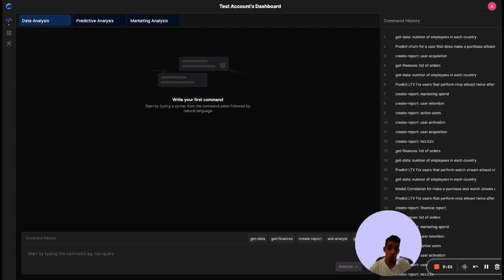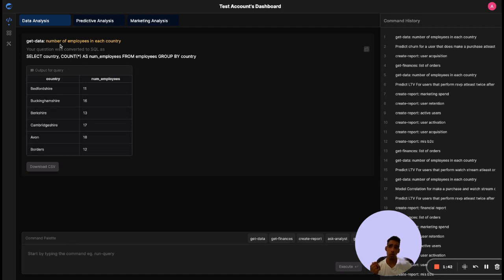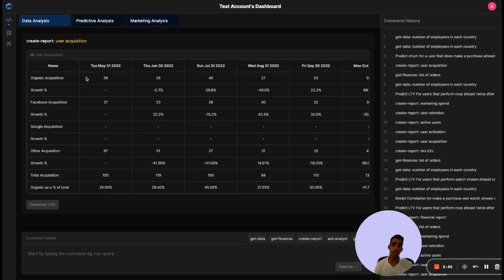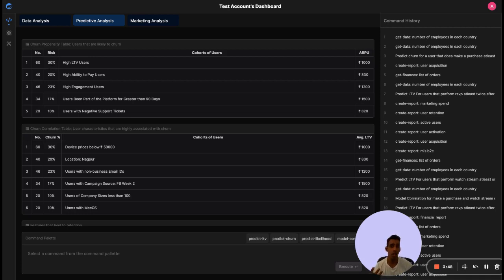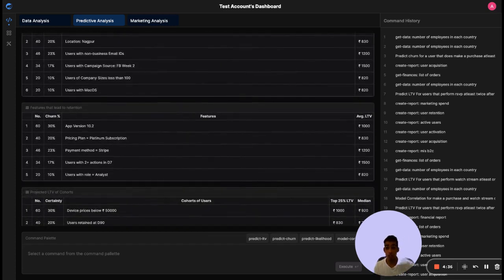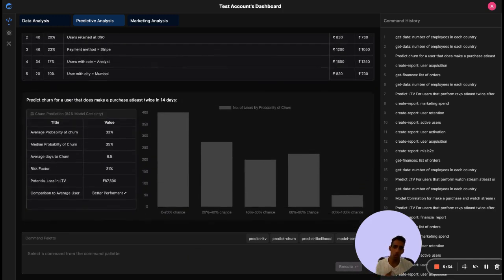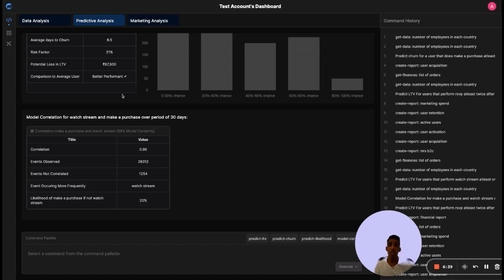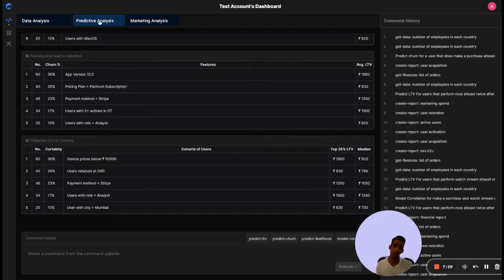OpenOs: Enabling marketers & PMs to query, model & forecast user data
Releasing V.2 of OpenOs, alongside a preview of what's next.